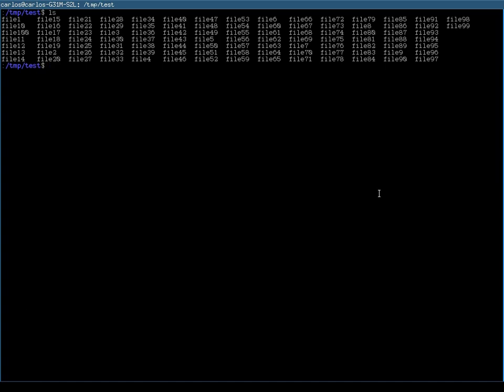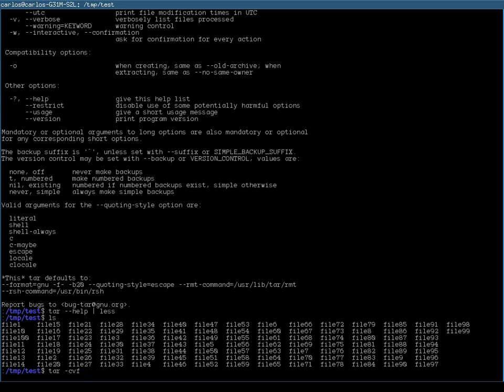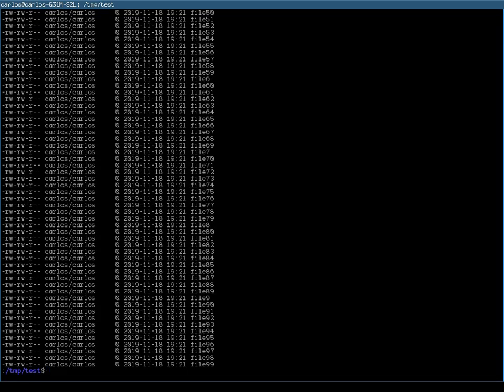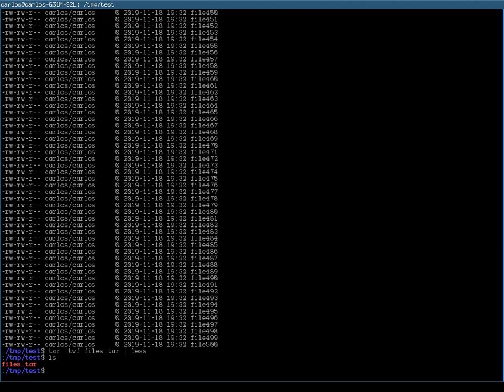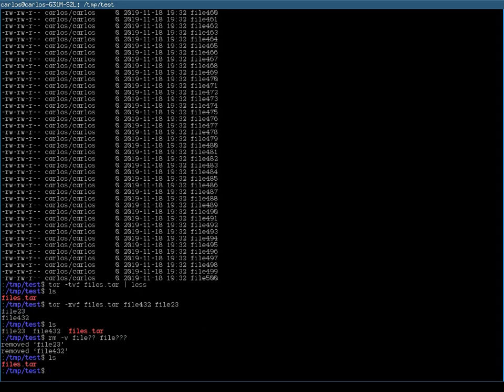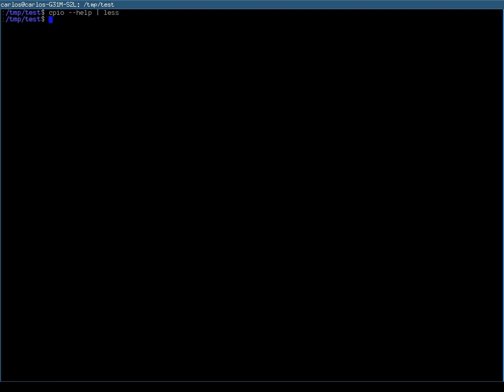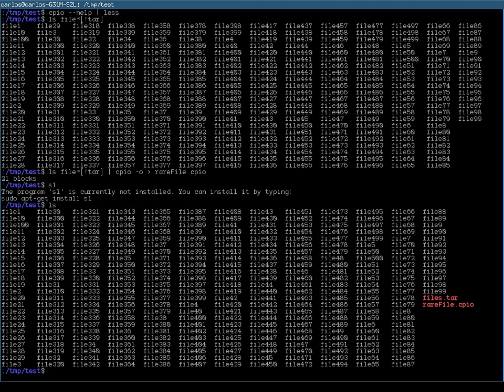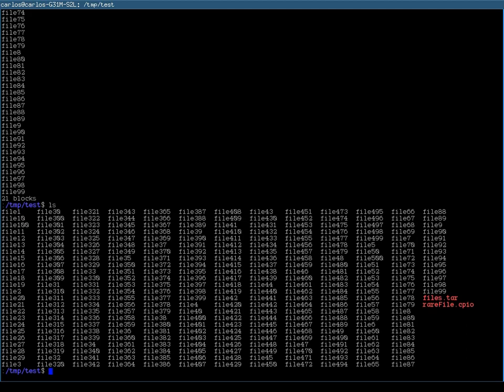How to Create Archives on Linux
This video explains the basics of tar command and cpio. Archiving helps to be a little bit more organize as a Linux user and also for transferring multiple files to a usb device or another computer.

The command cpio is not used very often as tar is, but it comes by default on many Linux distros, in this case Debian. I recommend to check to take sometime to read the man pages of each command to explore more about these commands.